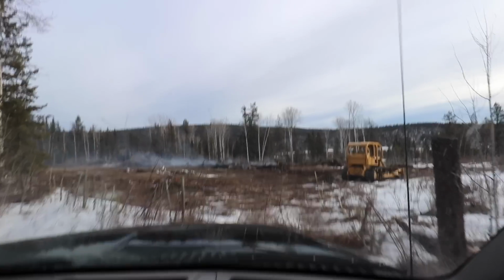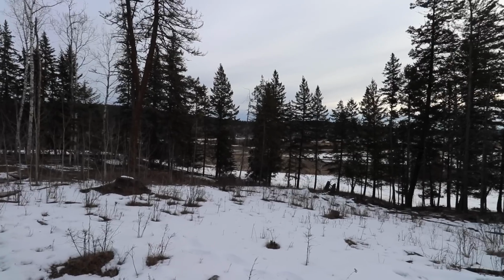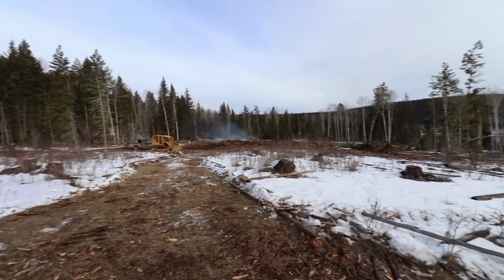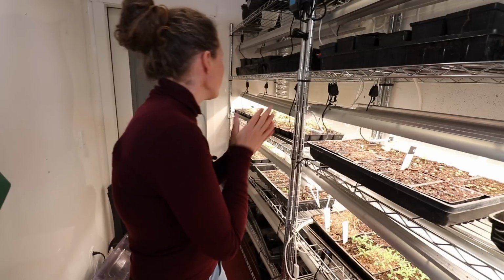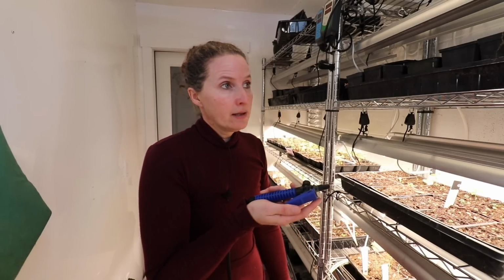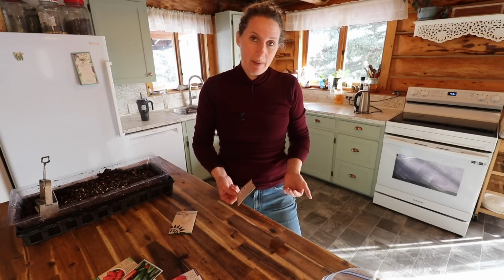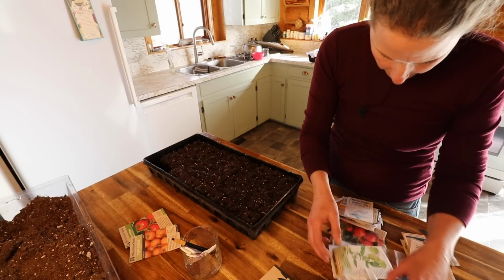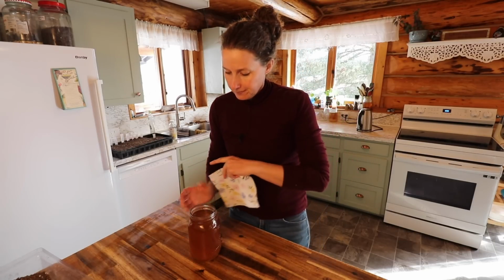Everything Takes SO LONG! | From SCRATCH Kombucha Scoby | Soil Block Planting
LMR MEMBERSHIP COMMUNITY - We have such a lovely, welcoming community and would love to have you join us.

Hey there, friends! Chelsea here from Little Mountain Ranch, bringing you another day filled with homestead adventures. Today, we're venturing through newly cleared areas on our land, sharing a glimpse into our future plans, and embracing the slow yet rewarding pace of farm life. 🌱✨

Ever wondered why projects on a farm seem to take forever to complete? Join me as we dive into the realities of homesteading, where patience is not just a virtue, but a necessity.

I'll also take you through a fun DIY project—starting a kombucha SCOBY from scratch using store-bought kombucha. Whether you're a kombucha connoisseur or just curious, you'll see how easy and satisfying it is to create your own bubbly probiotic drink at home. 🍵

And because it's never too early to dream about lush gardens, I'm showing you how we're kickstarting our growing season with soil blocks for seed starting. It's a simple, efficient way to grow strong, healthy plants that will eventually fill our garden with an abundance of fresh produce.

So, grab your cup of tea and join me for a day on the farm. Together, we'll explore, learn, and grow through every season of life here at Little Mountain Ranch.

Your support means the world to us and helps our channel grow. 💚

Warmly,
Chelsea 🌼

Bunkie Life CODE: LMR for 250.00 off

Our favourite seed company!

Williams Lake PO Main,
BC
V2G 2V3